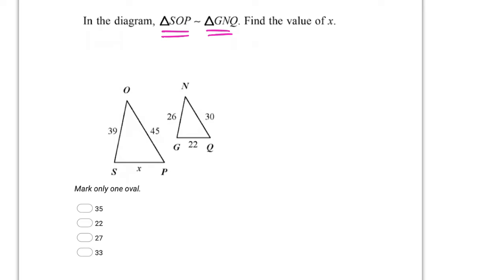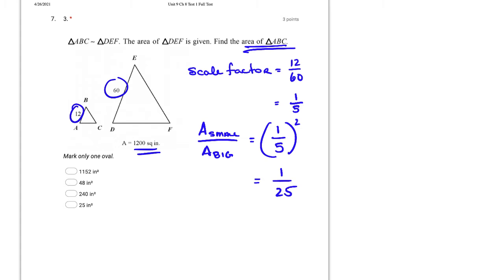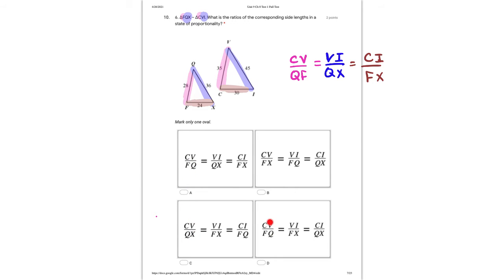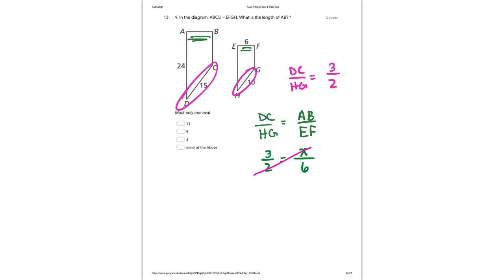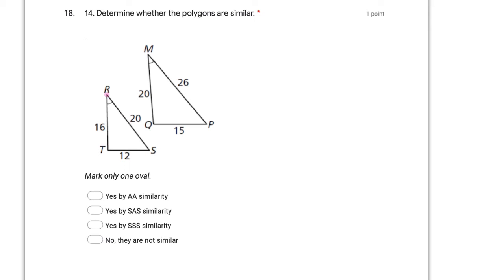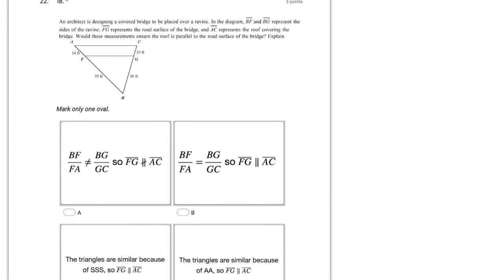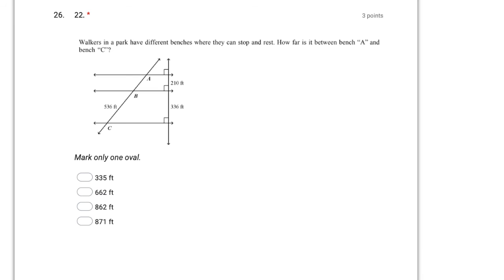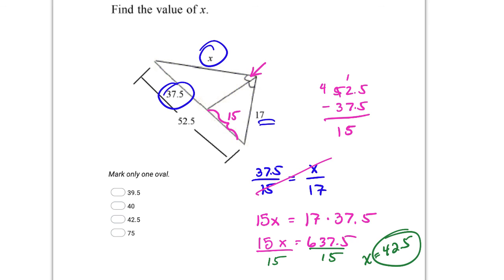Geometry Ch 8 Test Solutions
Watch the video to prepare for your retake.